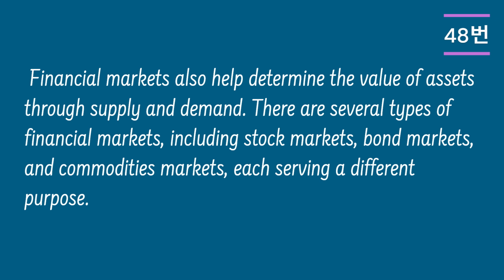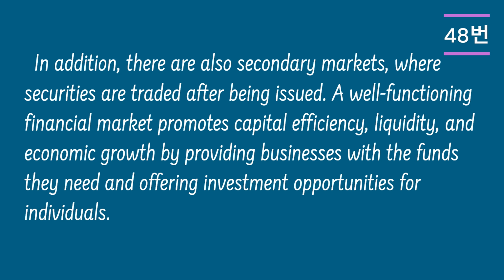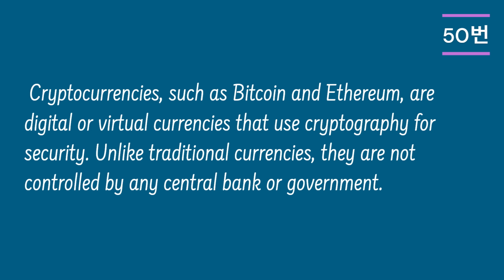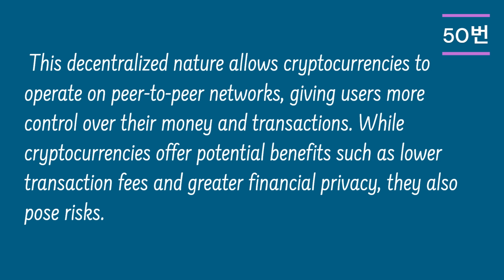41 - 50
경제관련된 용어를 익혀봅시다